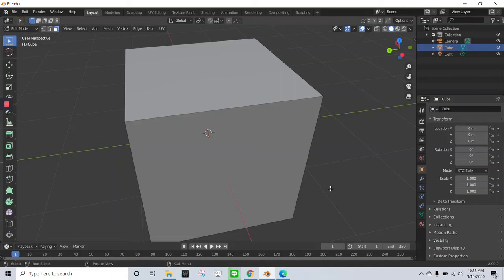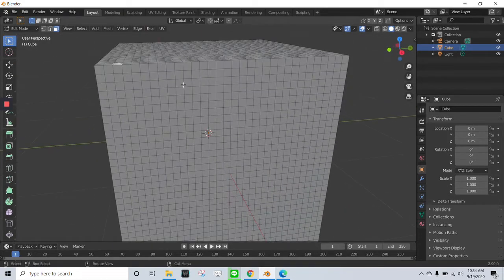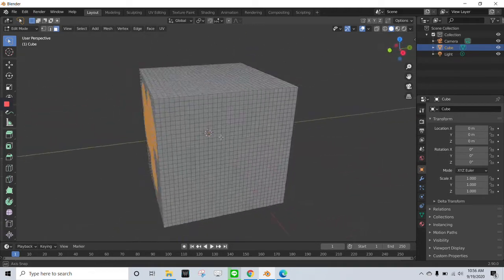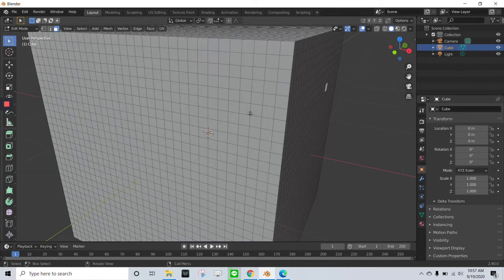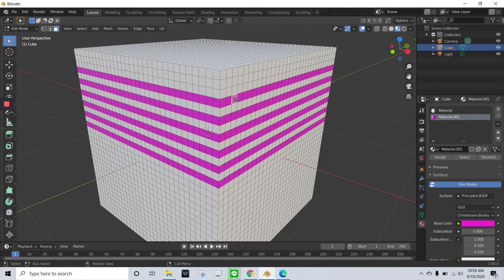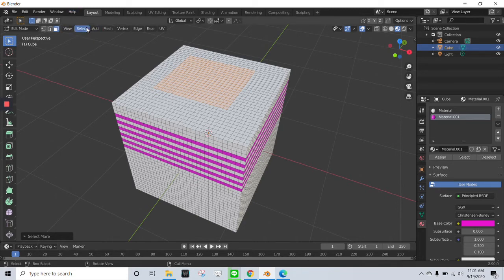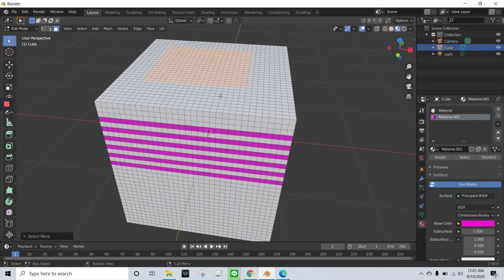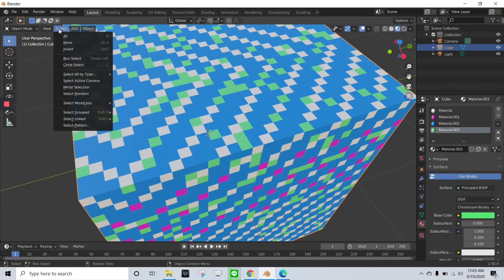Selection Techniques in Blender